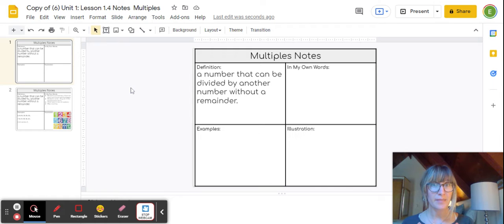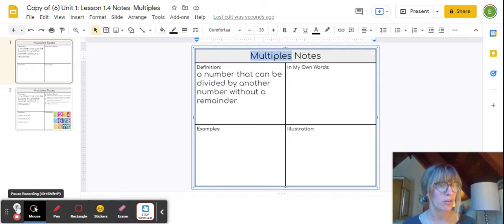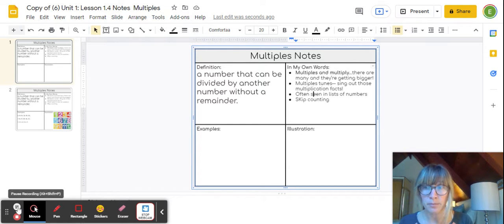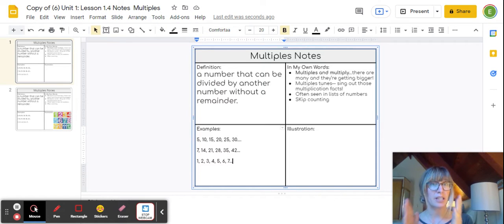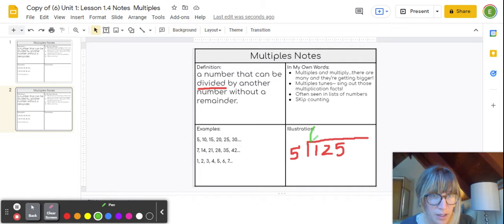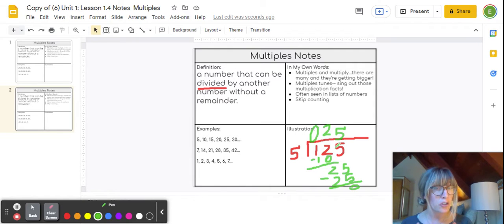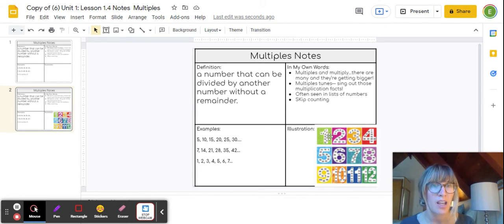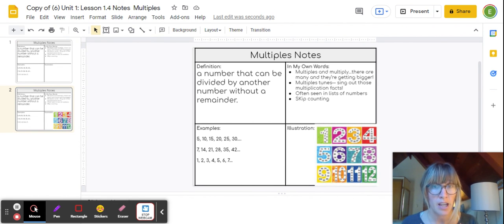(6) Multiples Notes